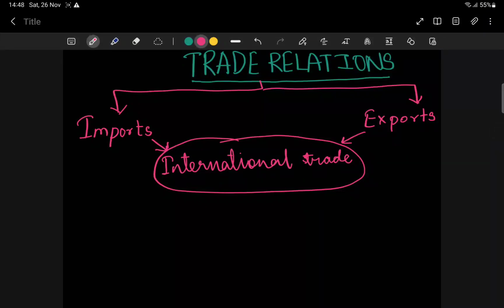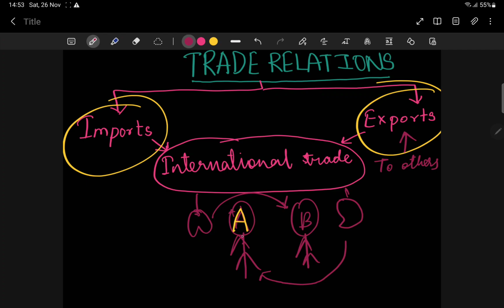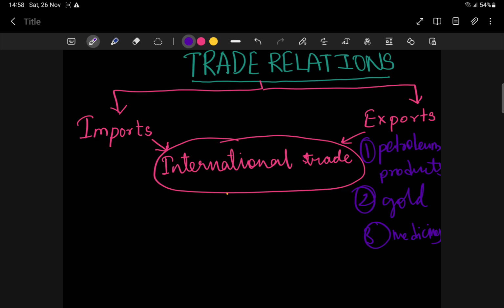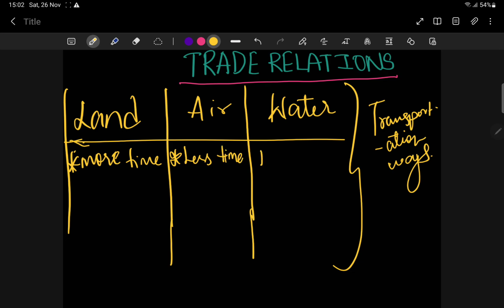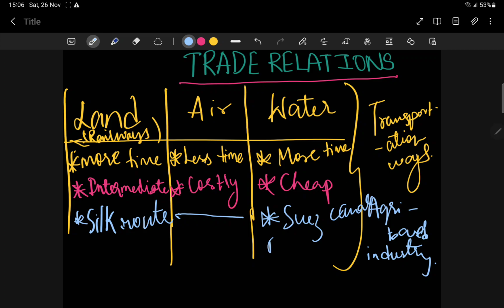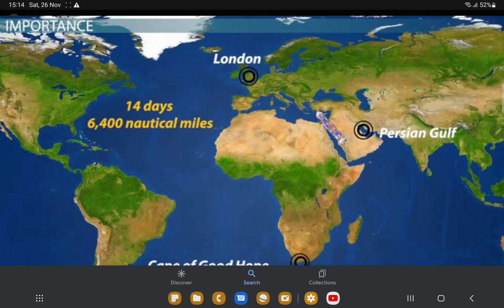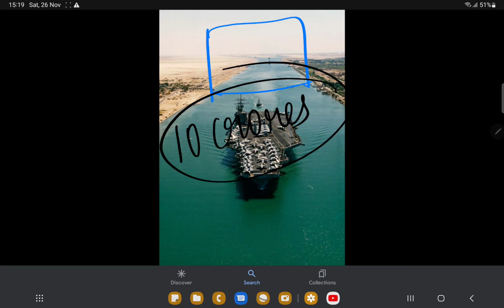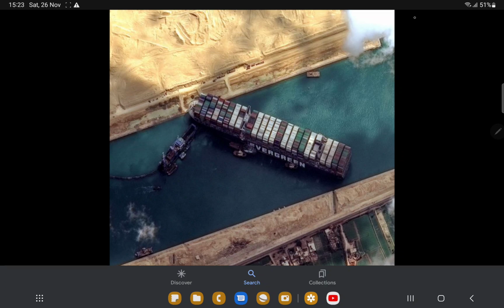Class on trade relations